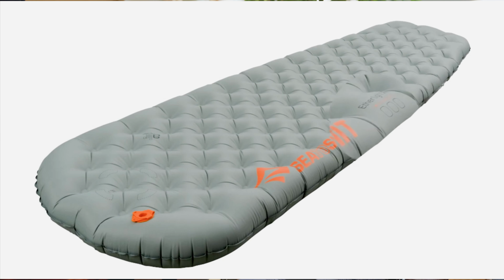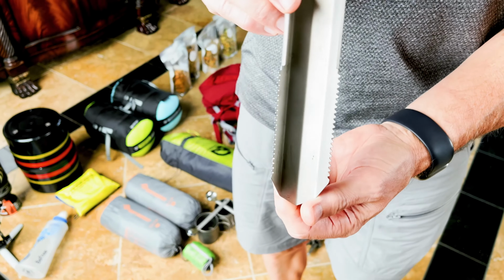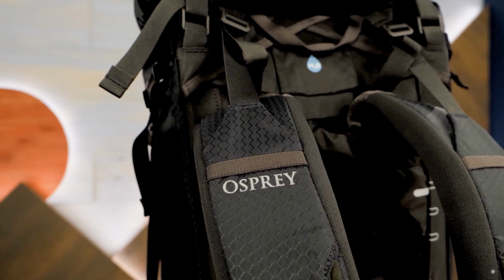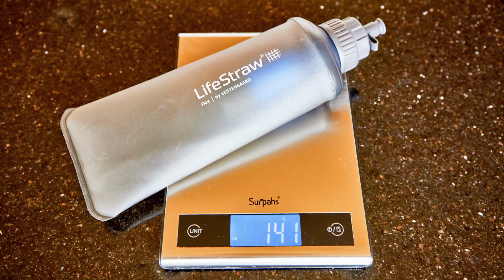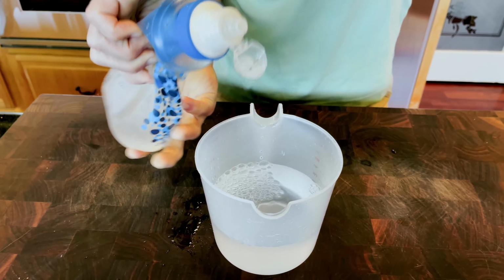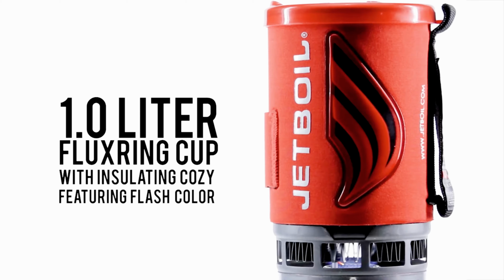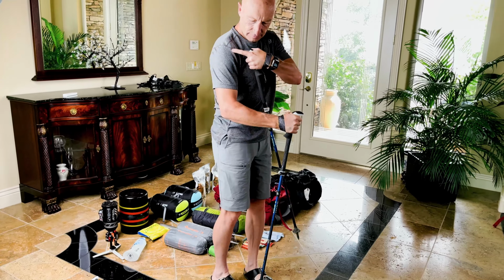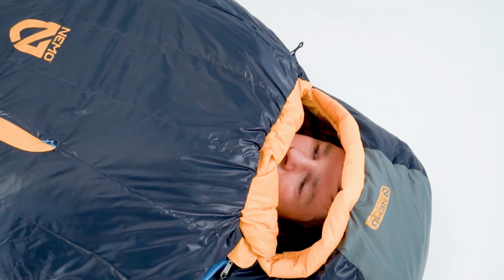Most Useful Backpacking Gear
The links to tools, materials and products mentioned or shown in this video.

Sea to Summit Ether Light XT Extra-Thick Insulated Air Mattress, Tapered - Large (78 x 25 x 4 inches)

Nemo Dragonfly 3p footprint

Vargo Dig Dig Tool

Kahtoola INSTAgaiter Mid

Osprey Aether 65 Men's Backpacking Backpack

Osprey Ariel AG 65 Women's Backpacking Backpack

Katadyn BeFree 1.0L Water Filter, Fast Flow, 0.1 Micron EZ Clean Membrane for Endurance Sports, Camping and Backpacking, One Size, 8018006

LifeStraw Flex Multi-Function Water Filter System with 2-Stage Carbon Filtration for Hiking, Camping and Emergency Preparedness

Jetboil Flash Camping and Backpacking Stove Cooking System

Nemo Disco Insulated Down Sleeping Bag (15 & 30 Degree) - Men's & Women's

LEKI Micro Vario Carbon AntiShock Pole - Women's

LEKI Micro Vario Carbon AS Pole Pair

Cell Phone Tripod Mount, ULANZI ST-14 Smartphone Tripod Mount Adapter Aluminum with Cold Shoe, 360° Cell Phone Stand Holder Clamp for iPhone 12 11 Max Pro iPhone X XR Xs 6 7 Plus